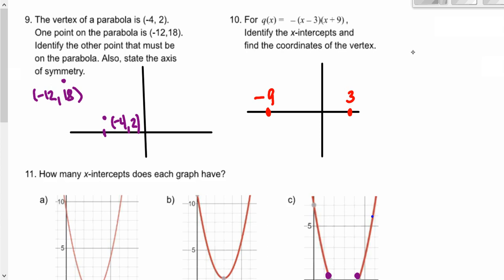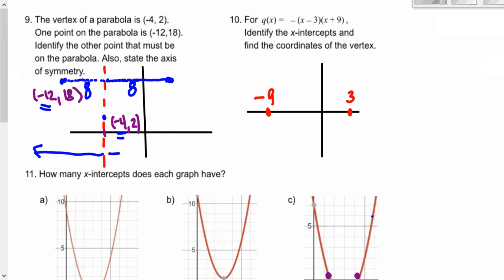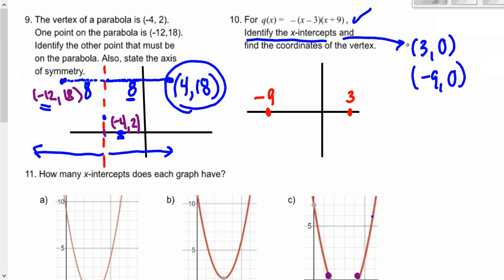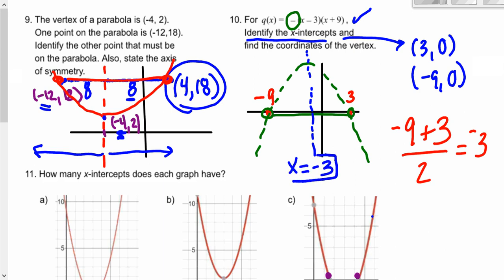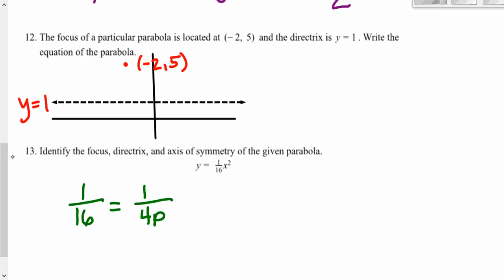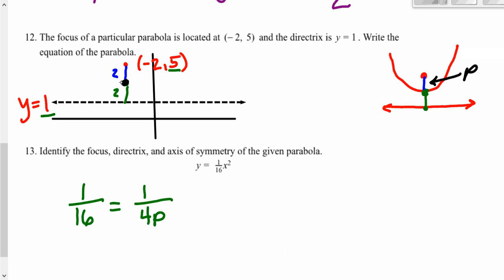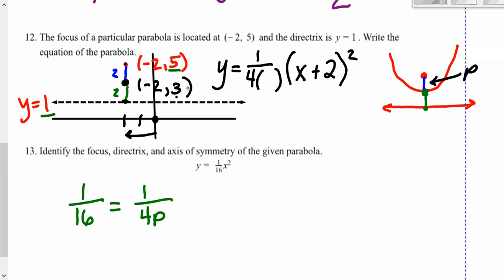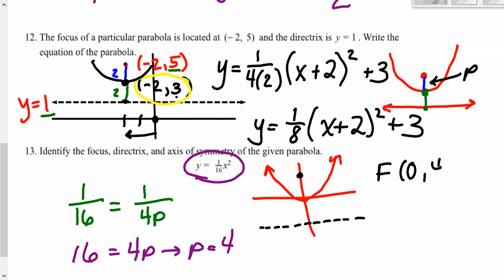Video for Unit 2 Review #9 13